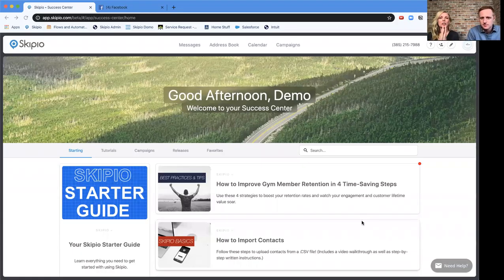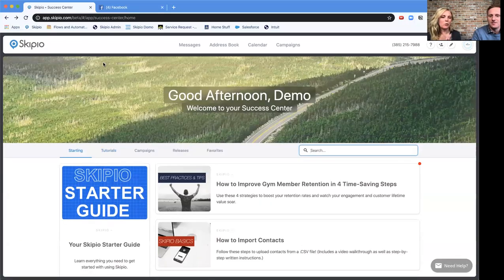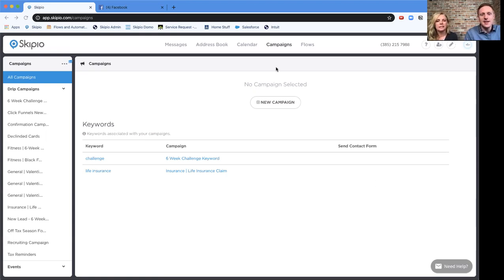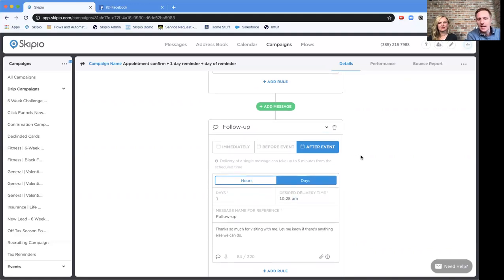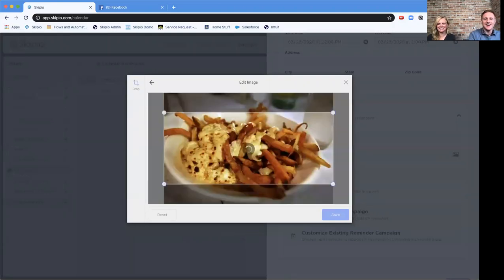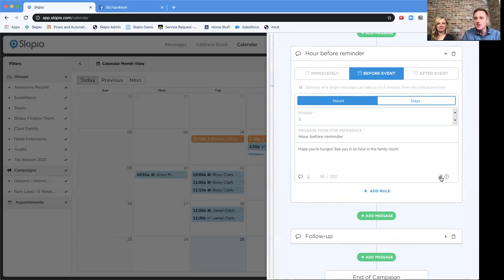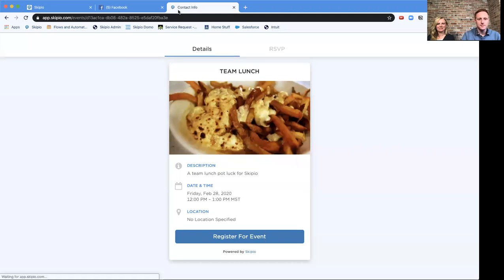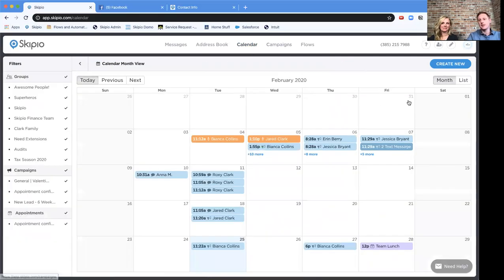Training Tuesday: Reminder Campaigns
In the most recent release of Training Tuesday, Bianca and Jared talk about the power of using Reminder Campaigns and Events inside of Skipio to help increase your show rates - to appointments, training sessions, consultations, parties and more! If you want to get more people to show up, send them personal reminders. If you want to save time, automate those reminders with Skipio.

Here are 2 help center articles that talk through the things we discussed in the training today: